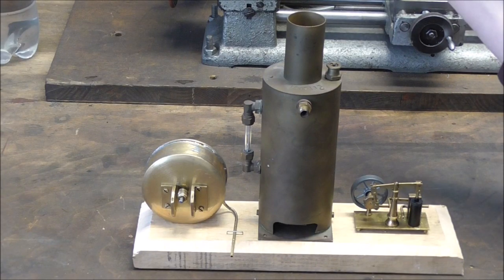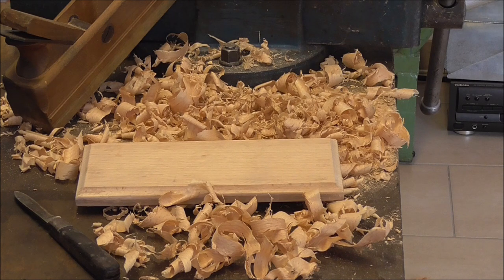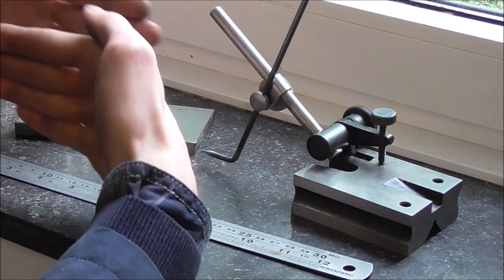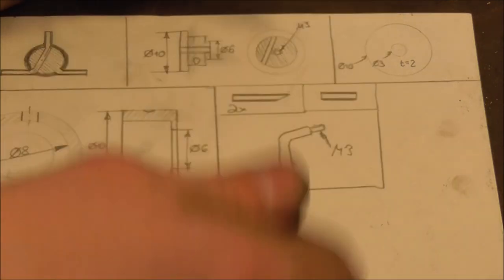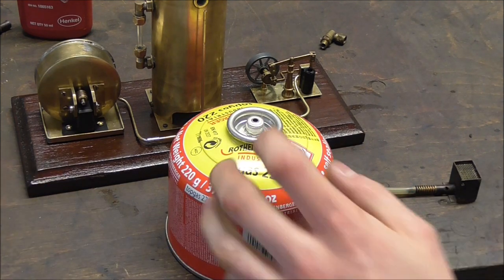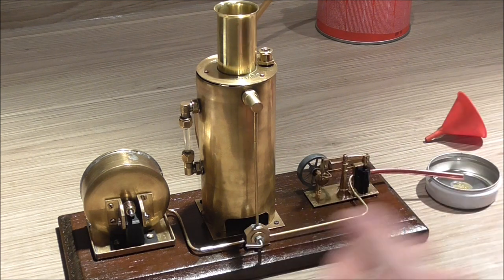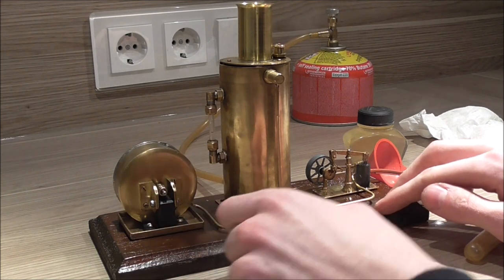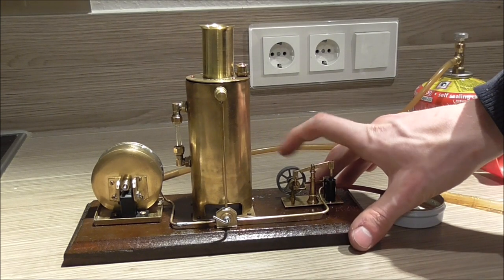Arranging a Hielscher Steam Plant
"Hielscher Technische Spielwaren" was a small shop at the end of town, where I bought all my model steam engines.
Last year, sadly, the shop closed down forever, so I went there one last time to grab what I could get.
Amongst my loot were a small turbine and a vertical boiler.
For years, they sat on my shelf, crudely nailed onto a piece of wood...
Until recently, when I decided to do this thing over - properly this time.
Also along for the ride is a Mini Beam Engine - so I add a homemade 2-way-valve to the plant.